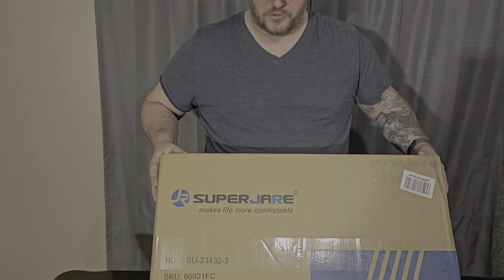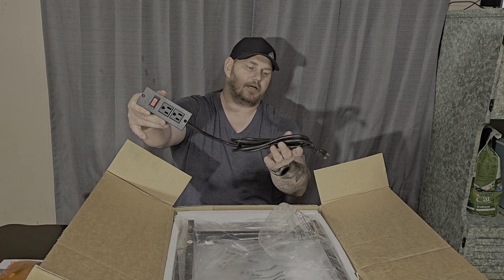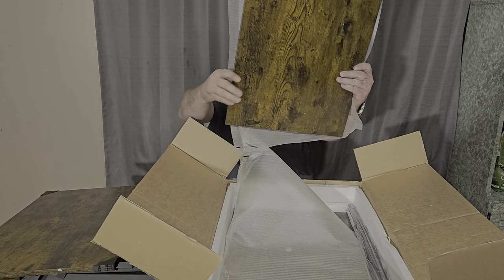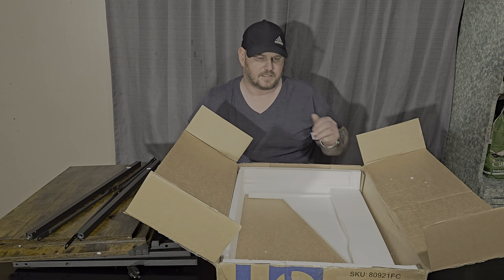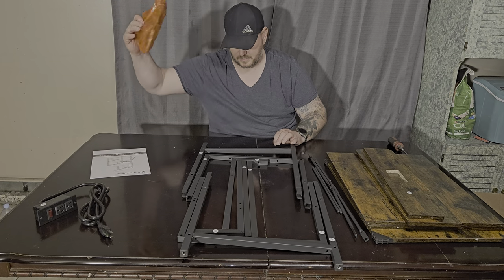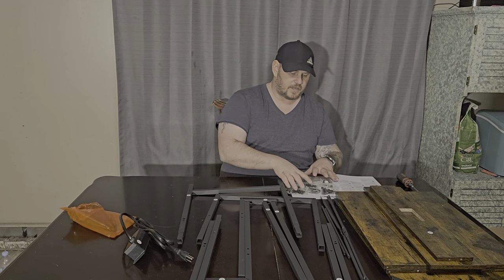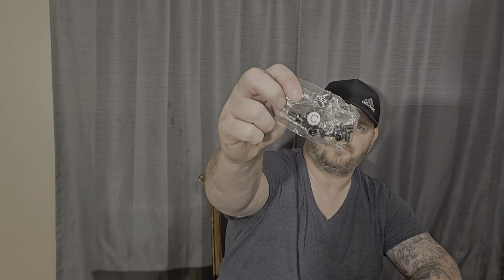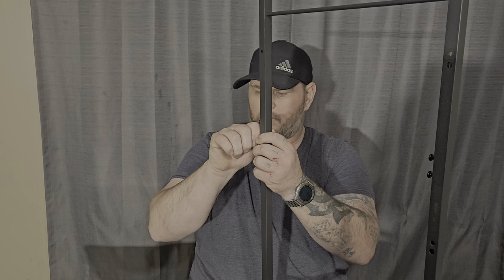SUPERJARE Kitchen Bakers Rack with Power Outlet, Coffee Bar For Our Nespresso Vertuo Plus